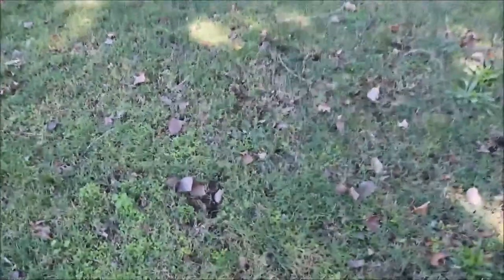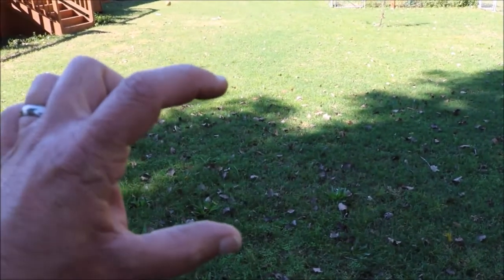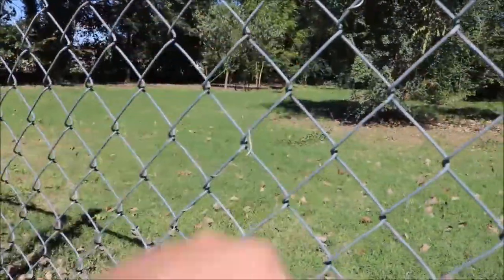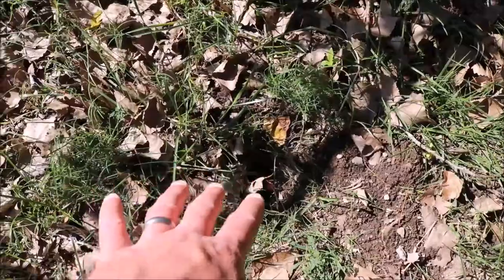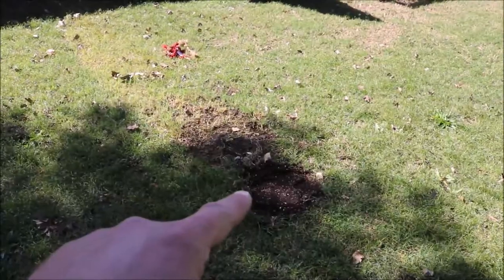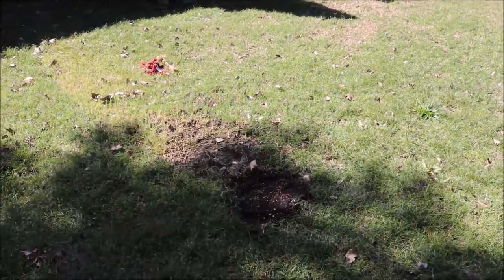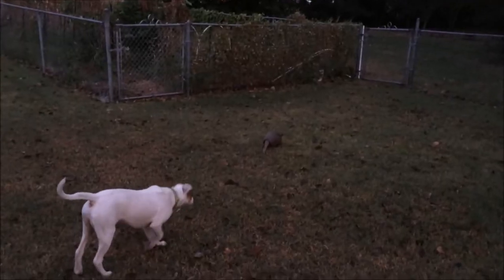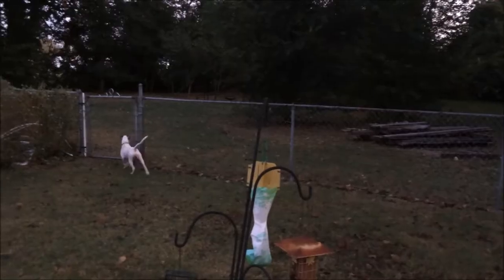Signs Of An Armadillo In Your Yard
I have some damage in my yard and I could tell right away that it was an armadillo.  In this video I show the damage done and how I could tell it was an armadillo doing it.  I also talk about how to control them if you need them.